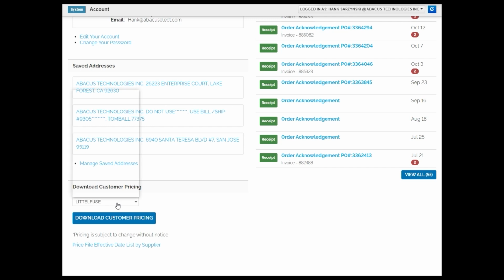The Power of Nomad's Direct ERP Integration - Product Demo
Eliminate manual data transfers. Connect to your ERP data and send it where it’s needed for a true, headless B2B omnichannel commerce solution.

To learn how to full utlize your ERP data to optimize B2B eCommerce,

At Nomad, our platform enables you to build one-off, specific-purpose API endpoints for various functionalities.

For example, on this site, users can leverage our data port to export supplier pricing from the ERP system. This can be done on a scheduled, automated, or on-demand basis.

Users can also select specific suppliers, such as Chemtronics, and generate a real-time Excel download of all their pricing for that supplier.

Our data port also serves visual purposes. You can use it to embed content from your ERP or other Nomad sites onto your website. For instance, users can view and review service requests directly on the site, with data pulled from their ERP system. They can even approve or disapprove these service requests online.

Nomad offers versatile tools to seamlessly integrate and display critical data from your ERP, enhancing both functionality and user experience.

Join us on social:
- Nomad LinkedIn: /company/nomadecommerce/  ​
- Nomad Twitter:   /Nomad_eCommerce